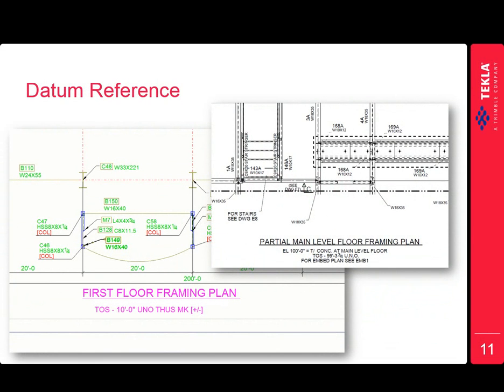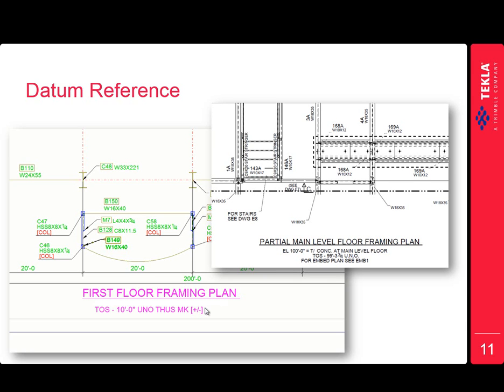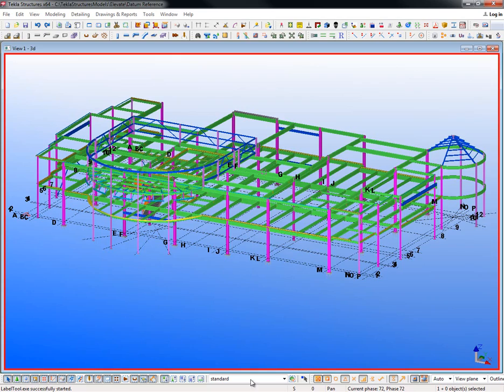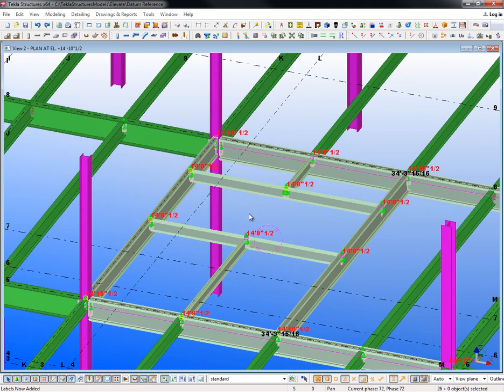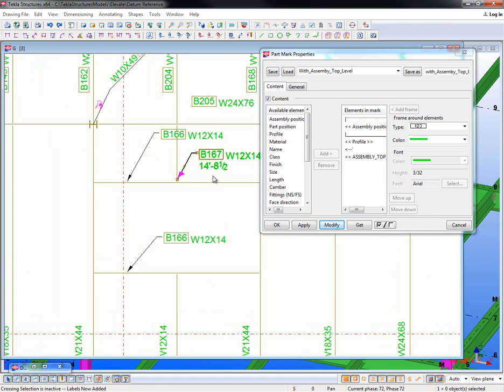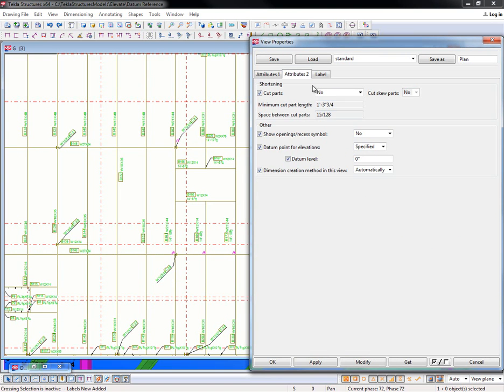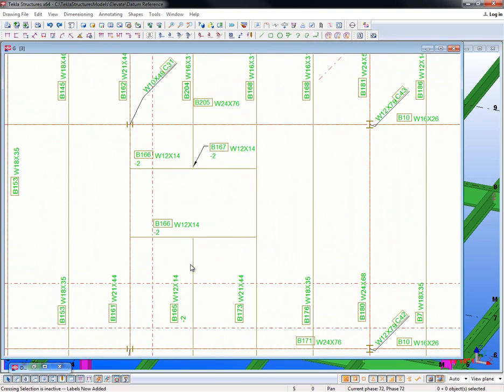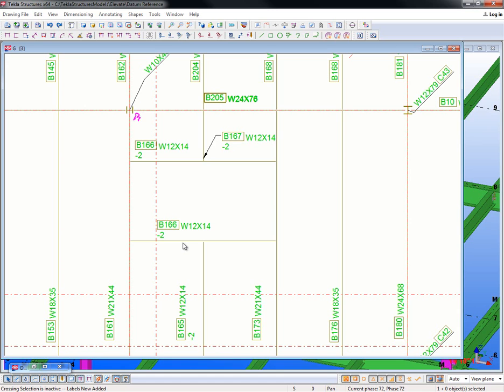Datum Reference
This feature pulls intelligent reference information from the model eliminating the need for manual editing of marks.  Establish a datum reference for part mark elevations from which all marks can be referenced intelligently to the model. This eliminates the need for manual editing of part marks.